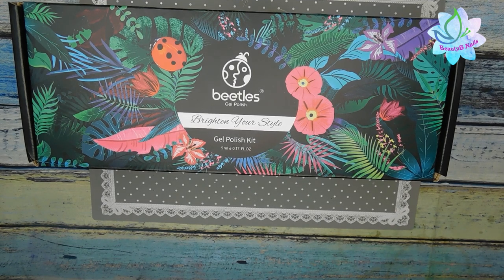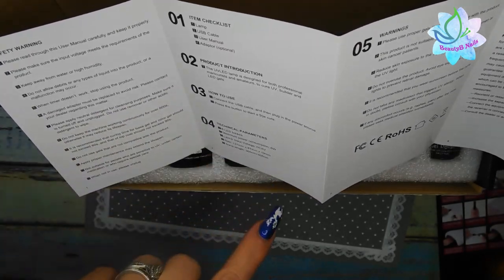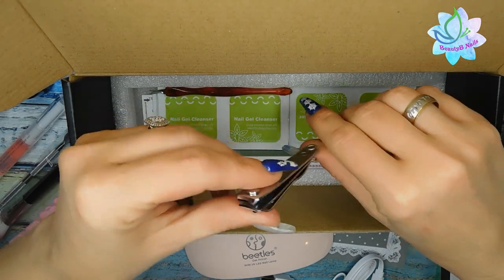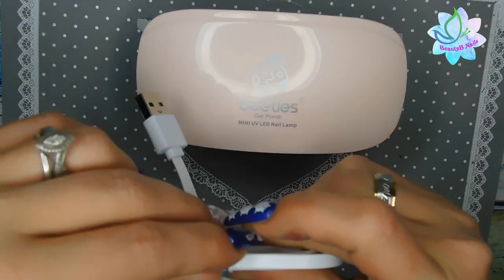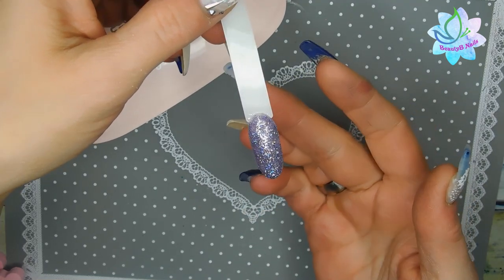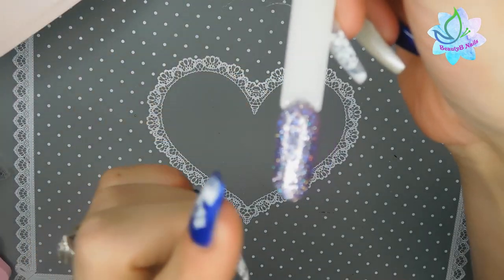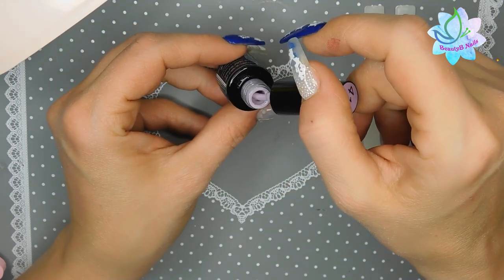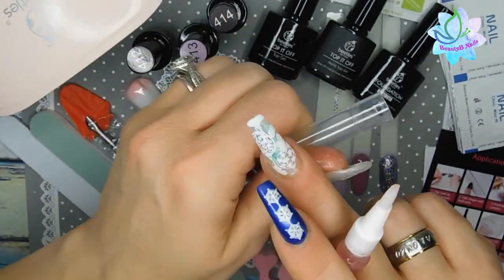Beetles Gel Polish Kit Reviewing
Beetle's Polish:

10% Code for Maniology
 BEAUTYBNAILS10